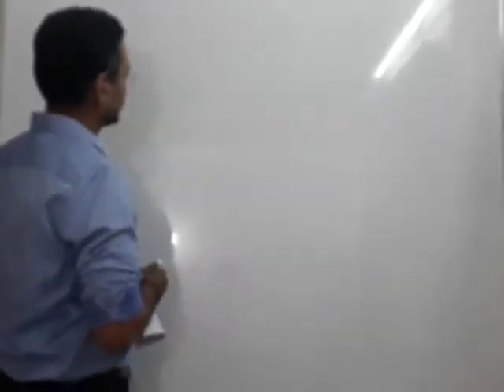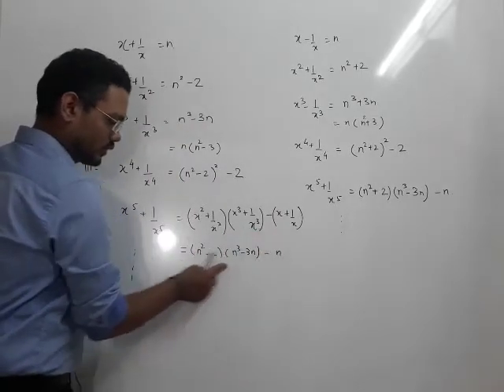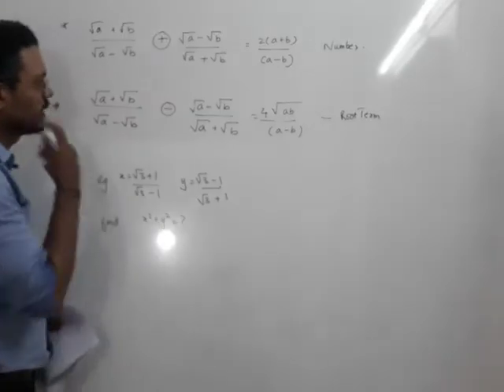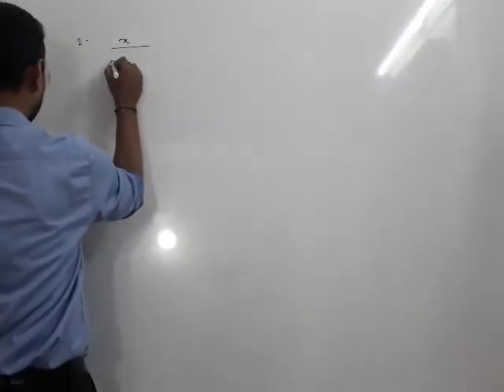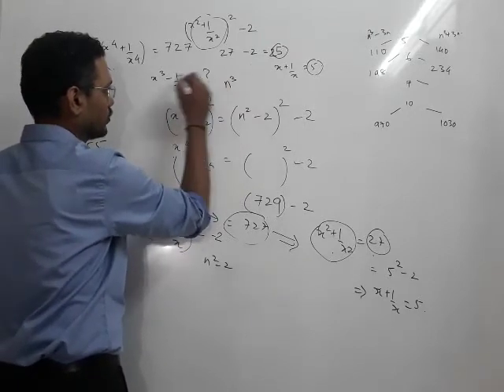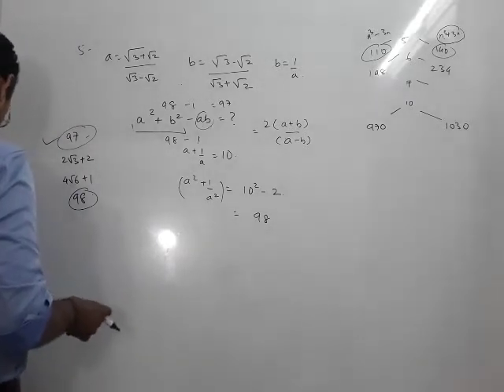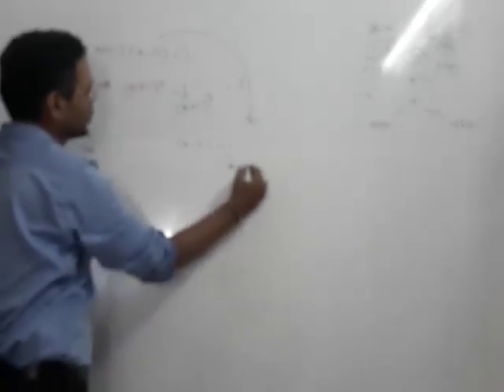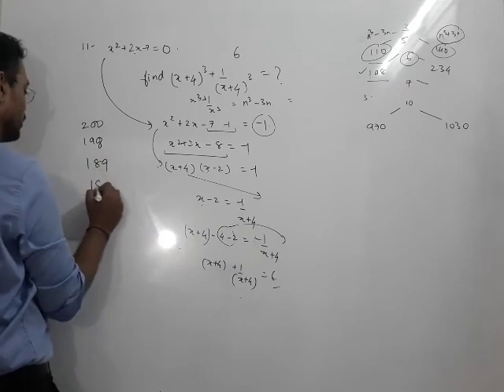ALGEBRA SUMS IN SECONDS... EXPLAINED IN ENGLISH FOR TAMILNADU ANDHRA KERELA STUDENTS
ALGEBRA SUMS IN SECONDS...EXPLAINED IN ENGLISH FOR TAMILNADU ANDHRA KERELA STUDENTS for SSC CGL CHSL CPO EXAMS